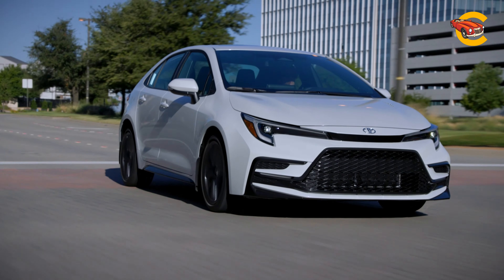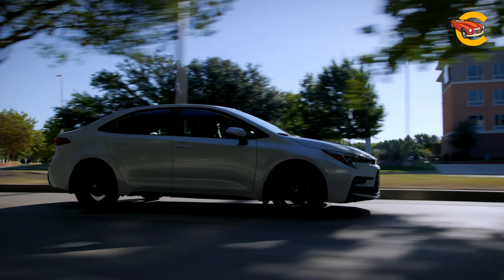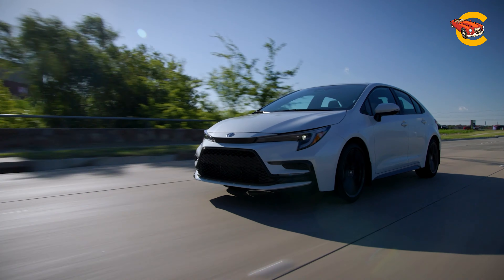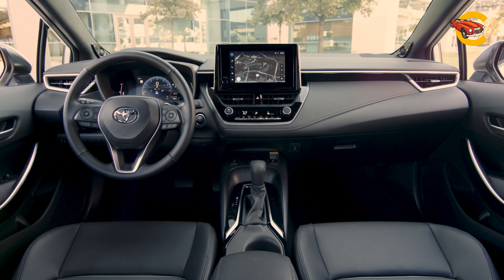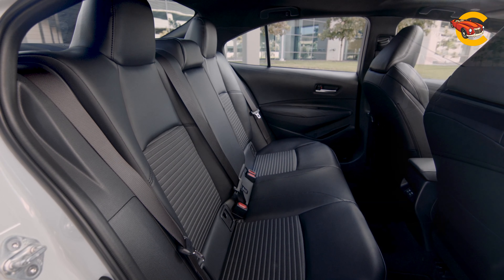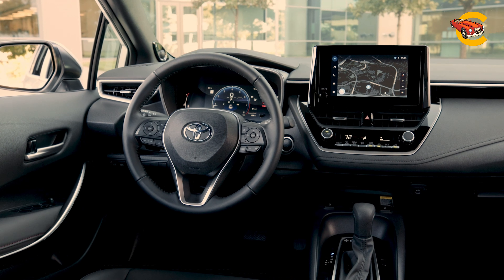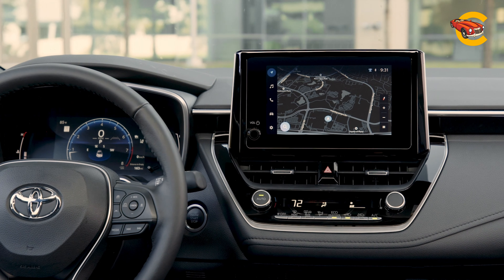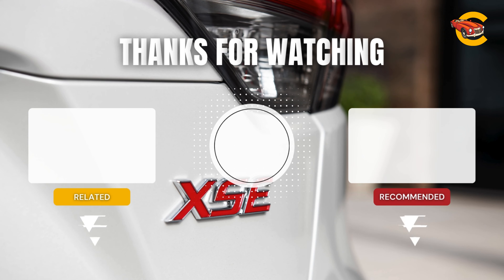Why Toyota Corolla 2024 Will Change Your Mind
🚗 Toyota Corolla 2024 | Full Review 🚗

Welcome to our full review of the 2024 Toyota Corolla! In this video, we dive deep into everything you need to know about the latest Corolla, from its design and performance to its interior features and technology.

🔍 In This Review:

Exterior Design: Sleek lines and modern aesthetics.
Performance: 169-hp 2.0-liter engine, CVT, hybrid options, and real-world acceleration tests.
Interior Comfort: Streamlined dashboard, soft-touch materials, and passenger space comparison.
Cargo Space: Hatchback vs. sedan capacity and the new Enhanced Cargo Space option.
Technology: Infotainment system with Apple CarPlay, Android Auto, and available features like wireless charging and JBL audio.
Safety Features: Latest advancements and standard safety tech.
🔧 Key Highlights:

Improved agility and ride quality
Comfort and convenience features
Practicality for everyday use
👍 Why Choose the 2024 Corolla?

Reliable and efficient for daily commuting
Enhanced cargo space in the hatchback
Comfortable interior with modern tech

Toyota Corolla 2024 review
2024 Toyota Corolla
Toyota Corolla 2024 features
2024 Toyota Corolla hybrid
Toyota Corolla 2024 hatchback
2024 Toyota Corolla sedan
2024 Toyota Corolla XSE
2024 Toyota Corolla SE
2024 Toyota Corolla acceleration
Toyota Corolla 2024 technology
Toyota Corolla 2024 safety features
2024 Toyota Corolla fuel efficiency
Toyota Corolla 2024 driving experience
Toyota Corolla 2024 comparison
Toyota Corolla 2024 performance
Toyota Corolla 2024 walkaround
Toyota Corolla 2024 pros and cons
2024 Toyota Corolla updates
Toyota Corolla 2024 trims
Toyota Corolla 2024 infotainment system
2024 Toyota Corolla cargo space
Toyota Corolla 2024 comfort
2024 Toyota Corolla reliability
Toyota Corolla 2024 all-wheel drive
Toyota Corolla 2024 vs Mazda 3
2024 Toyota Corolla exterior
Toyota Corolla 2024 engine
Toyota Corolla 2024 mileage
2024 Toyota Corolla review and test drive
Toyota Corolla 2024 overview
2024 Toyota Corolla dimensions
Toyota Corolla 2024 handling
Toyota Corolla 2024 driving impressions

Music from Uppbeat (free for Creators!)